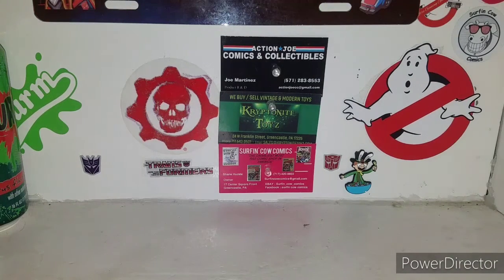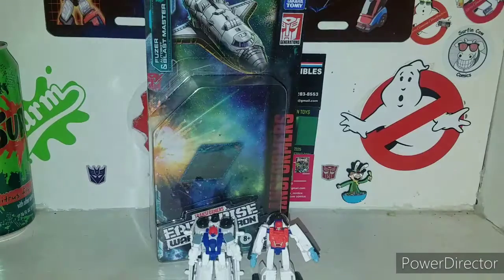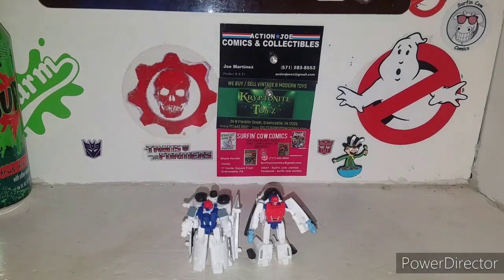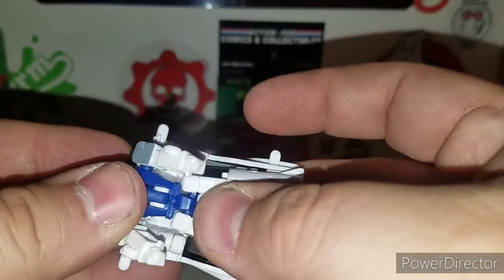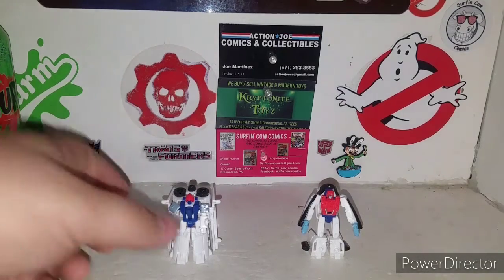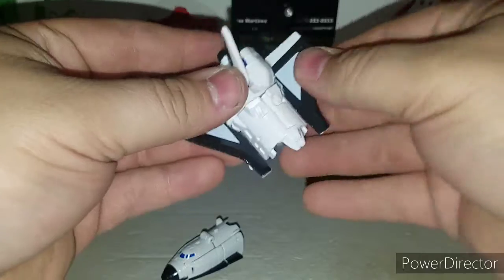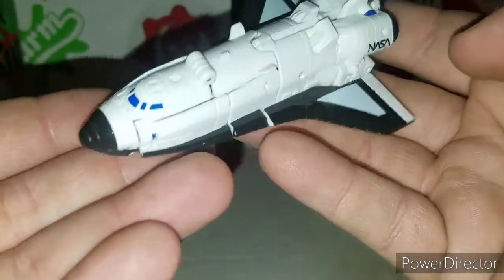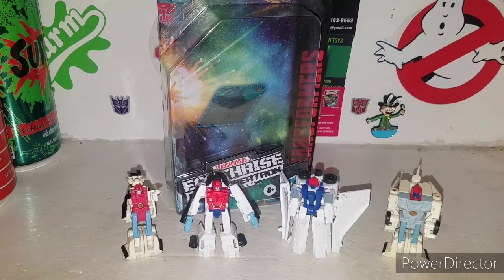Transformers Earth rise Micromasters Astro Squad Fuzer and Autobot Blastmaster